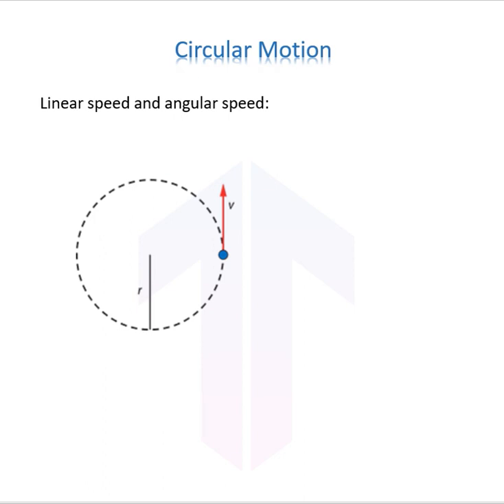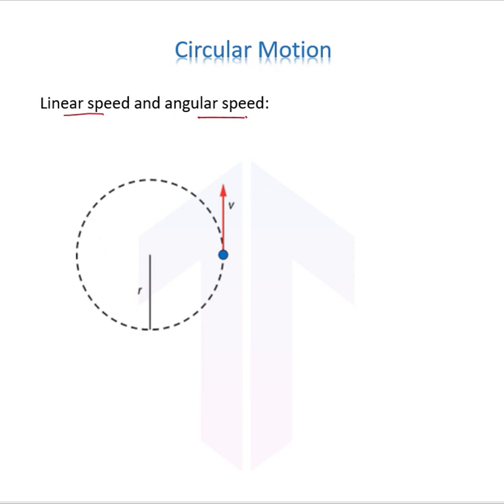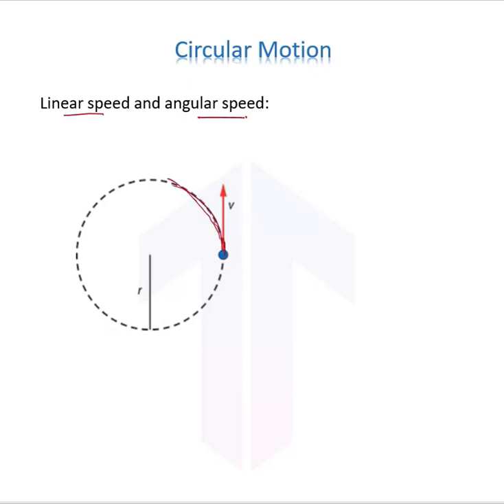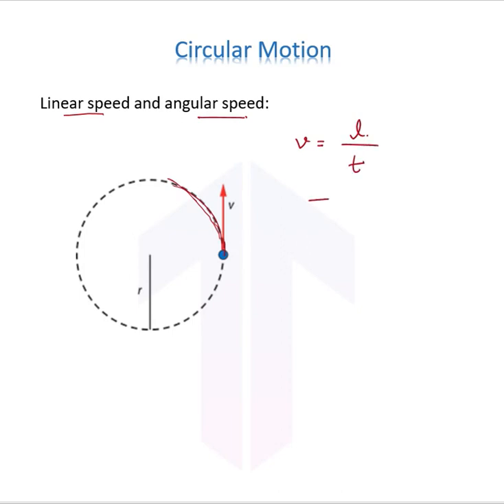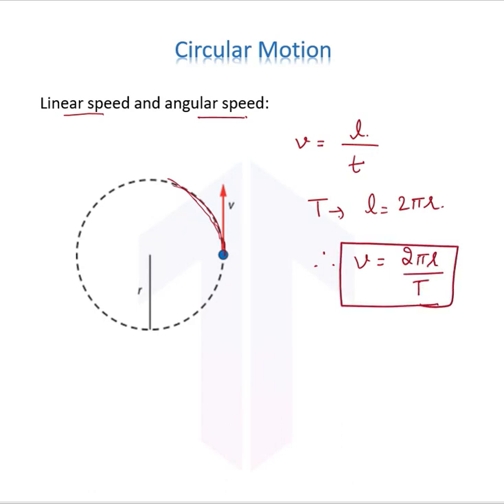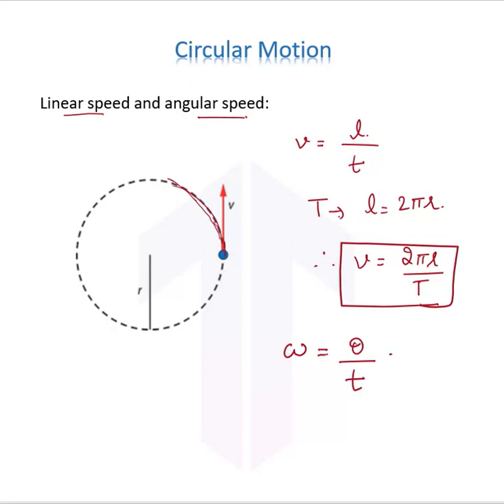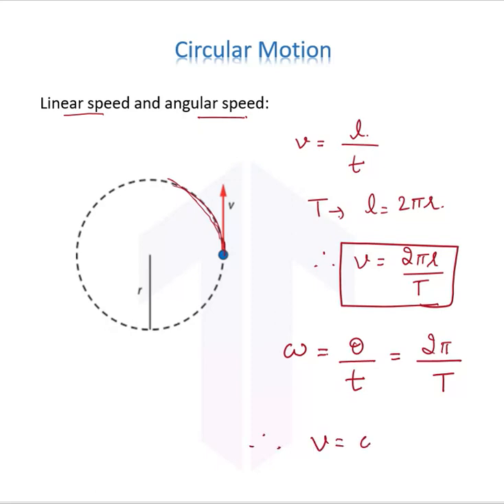🔄 Linear and angular speed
Other Hashtags